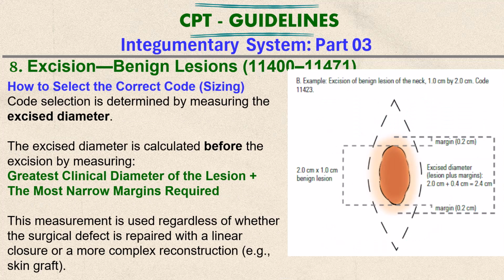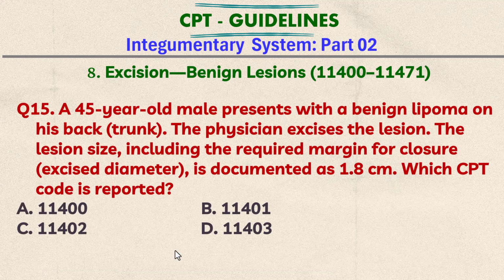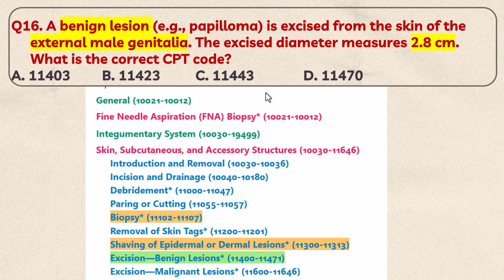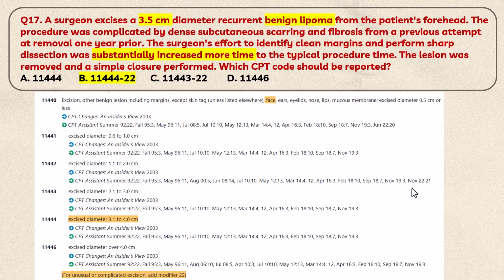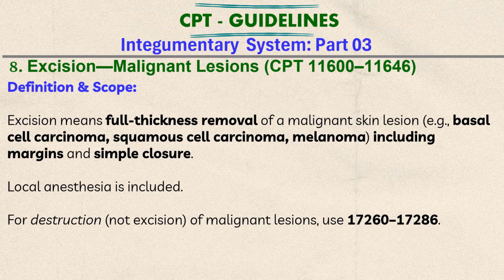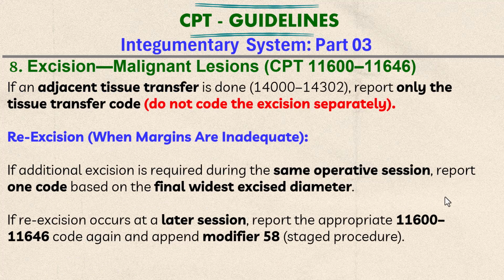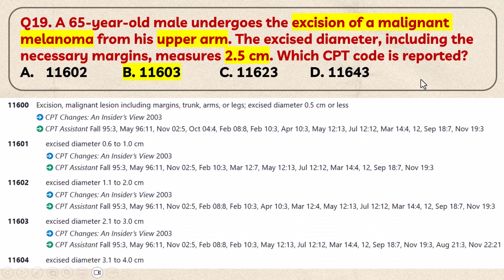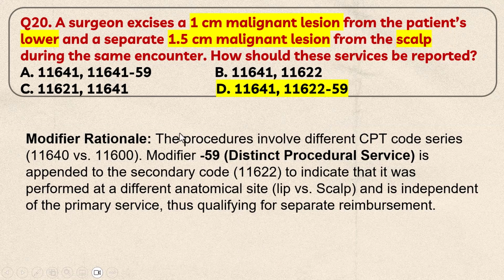Mastering CPT Integumentary Codes 10000 Series | AAPC Guidelines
Are you struggling to choose the correct CPT code for skin lesion excisions? This video is your essential guide to mastering the Integumentary System guidelines for benign (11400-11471) and malignant (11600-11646) lesion excisions in medical coding!
CPT 10,000 Code Series

We'll break down the crucial rules for correct code selection, focusing on the three main factors you MUST consider:

LOCATION: Trunk/Extremities vs. Scalp/Neck/Hands/Feet/Genitalia vs. Face/Eyelids/Nose/Lips/Ears.

TYPE: Is the lesion Benign or Malignant?

SIZE: How to correctly calculate the Excised Diameter (lesion size + two margins).

Timestamps:
0:00 - Introduction CPT integumentary
00:36 Excision Benign Lesions Codes Explained
08:43 Excision Malignant Lesions

What you will learn:
How to differentiate between the 114XX and 116XX code series.
The exact method for measuring the excised diameter for coding purposes.
The importance of documentation in supporting your chosen CPT code.
Tips for CPC Exam prep and real-world coding scenarios.

Want to elevate your career? This video is your guide to mastering  medical coding and landing those coveted medical coding jobs! Learn essential strategies for cpc exam prep and become a certified coder! This session also covers medical coding training and how to become a medical coder in medical coding and billing.

CPT coding,
medical coding,
integumentary system,
lesion excision,
benign lesion,
malignant lesion,
CPT guidelines,
excised diameter,
medical billing,
CPC exam prep,
coding tutorial,
skin excision,
CPT 2024,
medical coder training,
AAPC,
CPT code explained,
integumentary coding,
how to code excision,